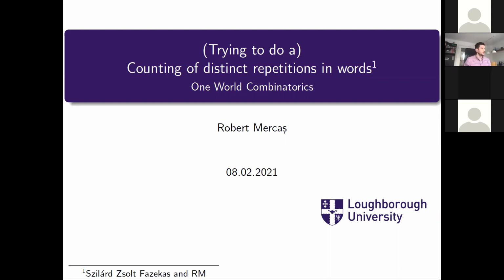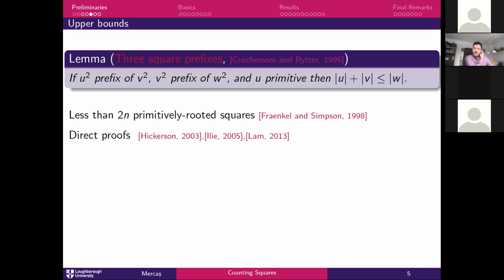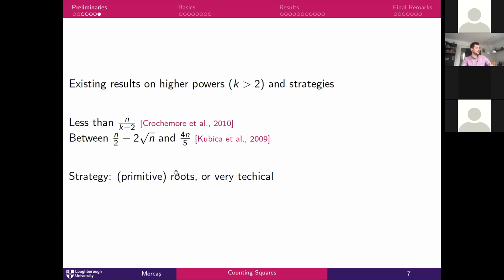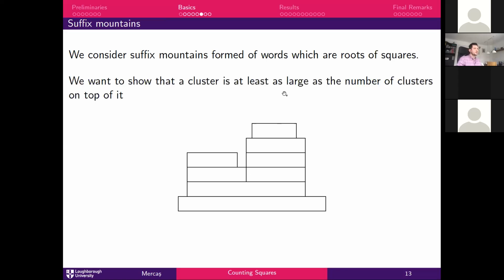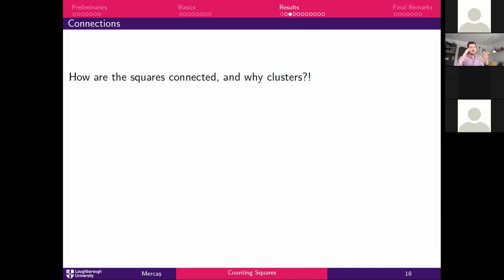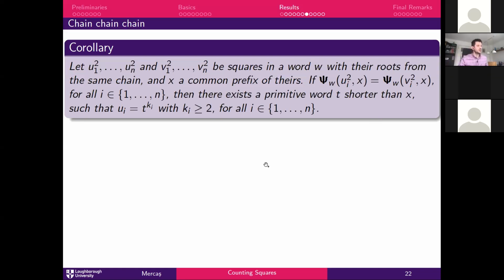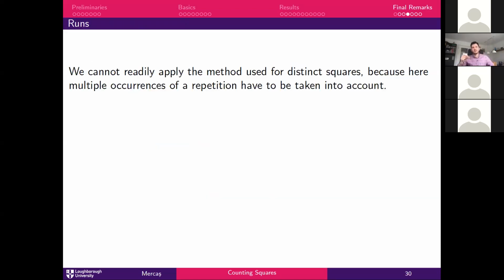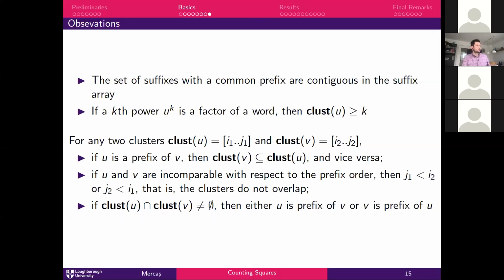Robert Mercas, (Trying to do a) Counting of distinct repetitions in words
Talk at One World Seminar on Combinatorics on words, February 8, 2021